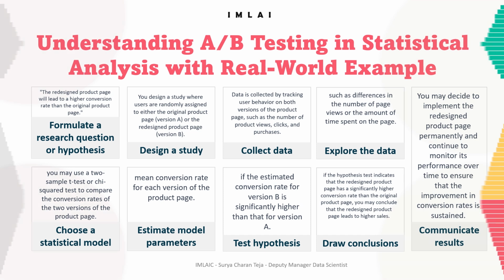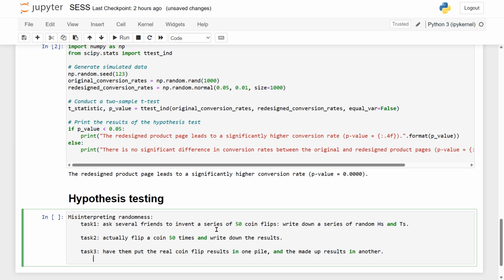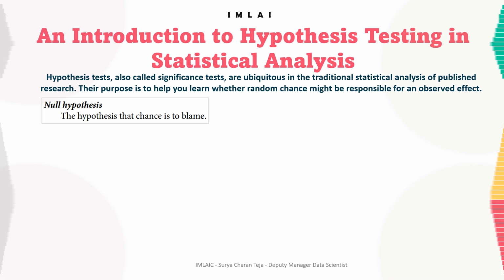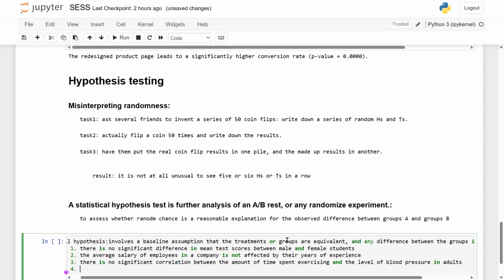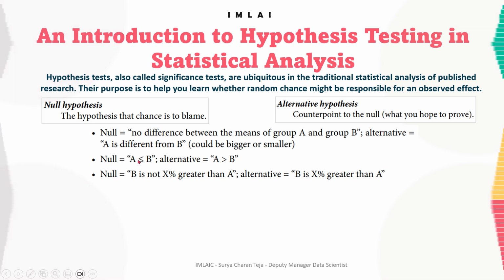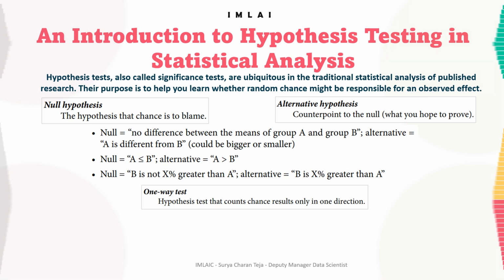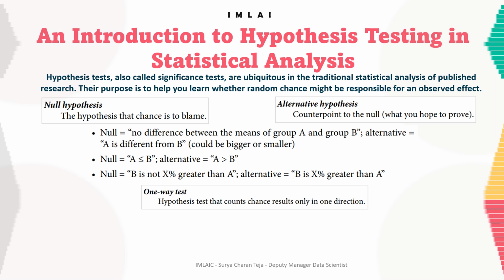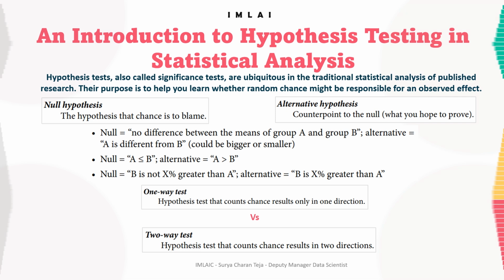5 An Introduction to Hypothesis Testing in Statistical Analysis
5 An Introduction to Hypothesis Testing in Statistical Analysis